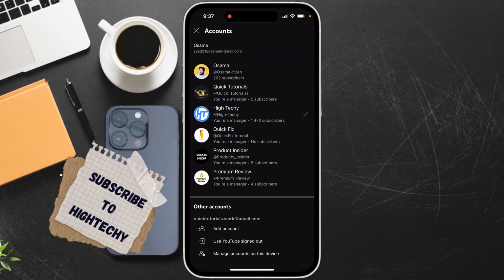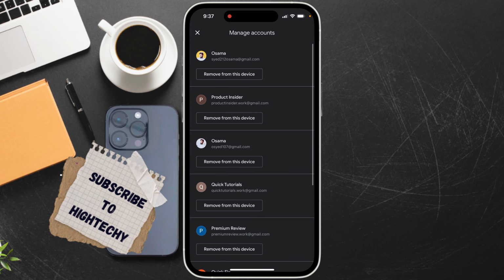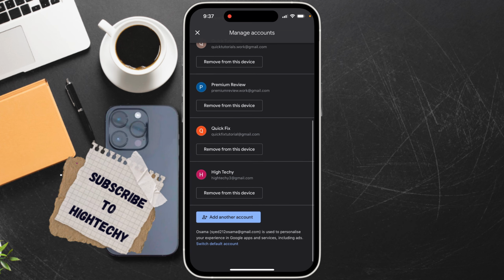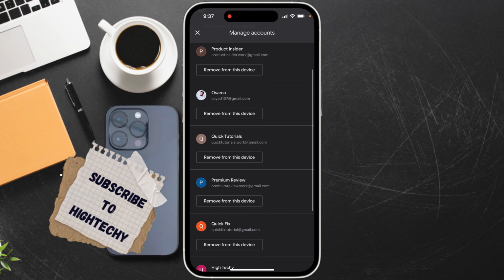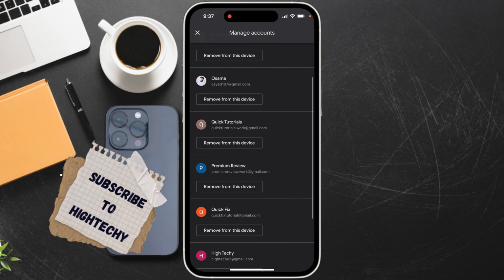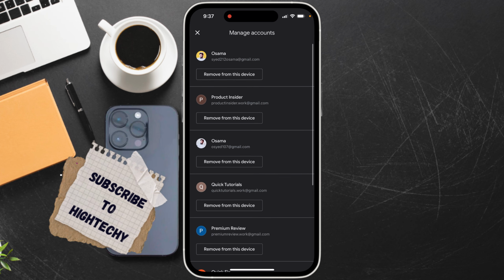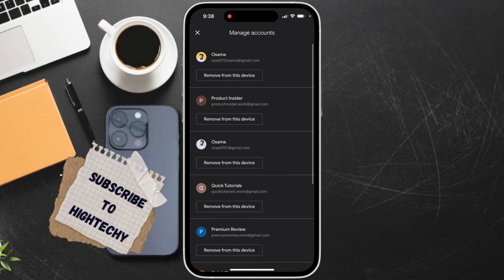How to logout YouTube in iPhone (iOS)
Short and Sweet:
How to quickly and easily log out of your YouTube account on your iPhone.

 Simple steps for a seamless experience.

Detailed:
Learn how to log out of YouTube on your iPhone in just a few taps. This step-by-step tutorial covers everything you need to know, from finding your profile settings to signing out completely. Say goodbye to accidental video recommendations!

Engaging:
Tired of sharing your YouTube account? This video shows you the exact steps to log out on your iPhone. It's faster than you think!

Add relevant keywords for better search visibility:
How to logout YouTube, iPhone, YouTube settings, log out YouTube account, iPhone tutorial, tech tips

Remember to replace the keywords with the ones that best fit your video content.